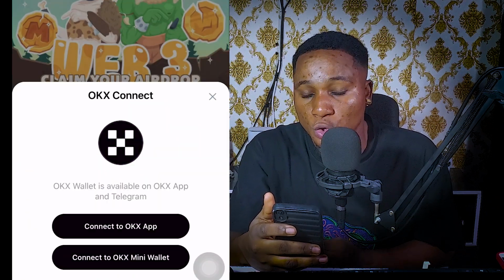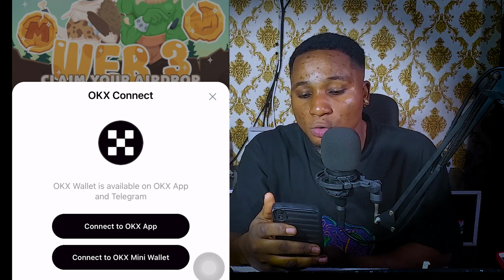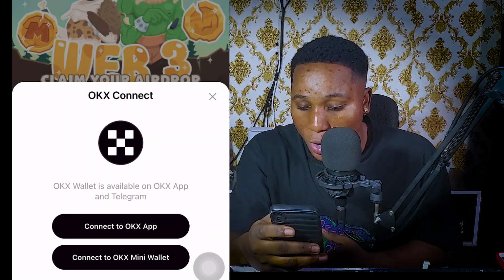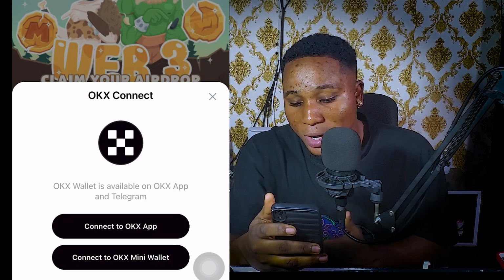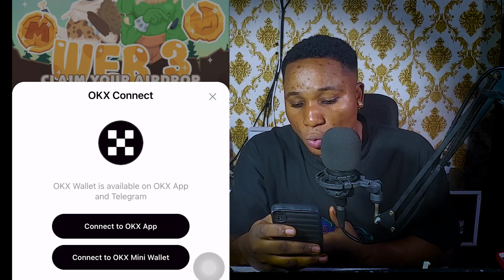How To Withdraw & Claim MemeFi Allocation in OKX Wallet To Bank Account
Join my Telegram channel by clicking on this link for latest Airdrop and Crypto update

The content provided on this channel, ite Airdrop is for informational and educational purposes only and should not be considered financial advice. Cryptocurrency investments involve significant risk, and you should conduct your own research and consult with a qualified financial advisor before making any investment decisions.

Investing in cryptocurrencies carries the risk of loss, and past performance is not indicative of future results. Be sure to only invest what you can afford to lose.

By viewing this channel, you acknowledge that you have read and understood this disclaimer.